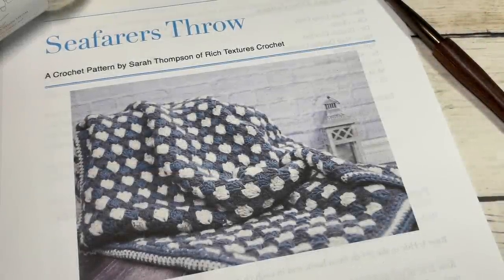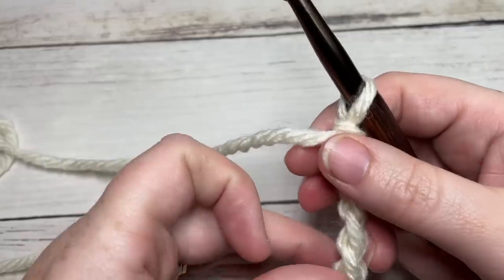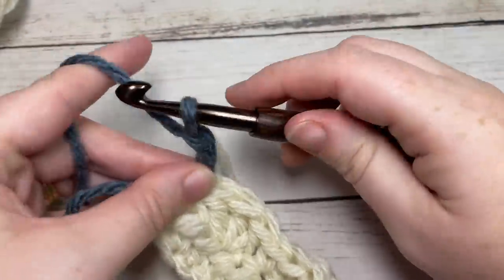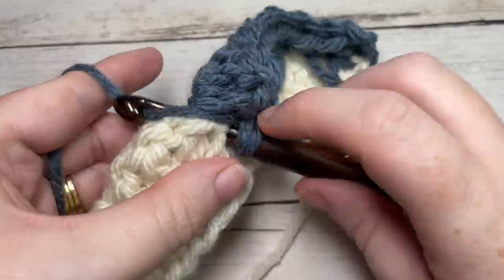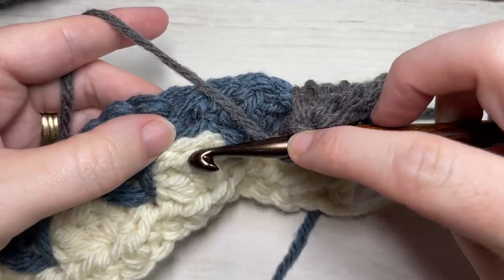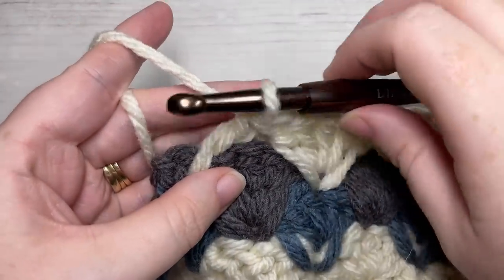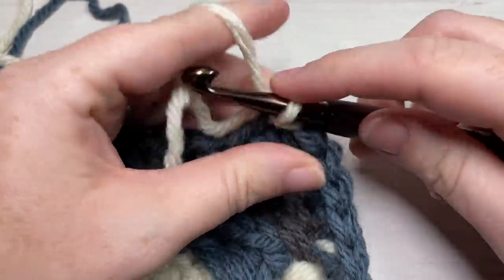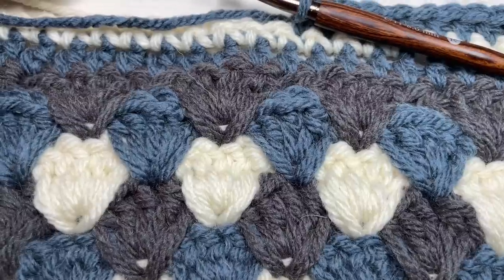Seafarers Throw Crochet Pattern | Easy Crochet Blanket Pattern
The Seafarers Throw Crochet Pattern is a beautiful design worked in a bulky weight yarn.  During the cooler months I love a good bulky weight throw blanket.  The primary stitch demonstrated in the Seafarers Throw is called the Nesting Shell Stitch.  It is a beautiful stitch with a great texture, and it looks wonderful when worked in multiple colours as I have done in this blanket crochet pattern.  The design is worked all as one piece and in rows.

A free written copy of this pattern can be found on my ad supported

Gauge: 8 sts x 9 rows of single crochet = 4 inches

Yarn: 18 balls Hue + Me® Yarn by Lion Brand® (80% Acrylic, 20% Wool; 4.4 oz, 125 g; Approx. 137 yds, 125 m). Super Bulky (6). 6 balls each of colours: Salt, Smoke, Marine.

Hook: Size L/11 (8 mm) Hook. Adjust hook size if necessary to obtain correct gauge.

Sarah